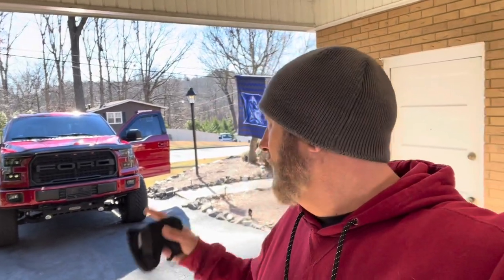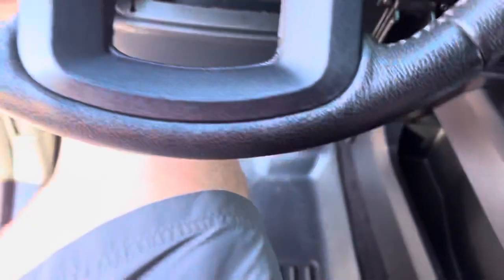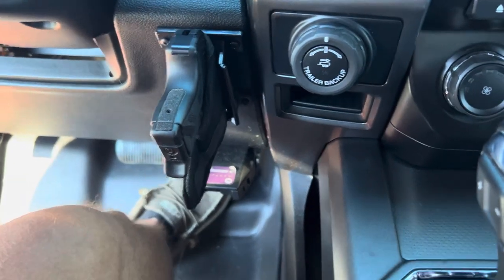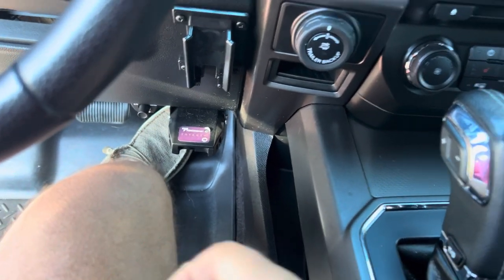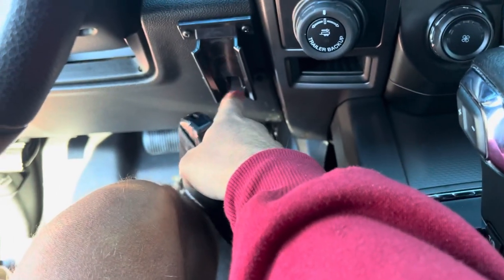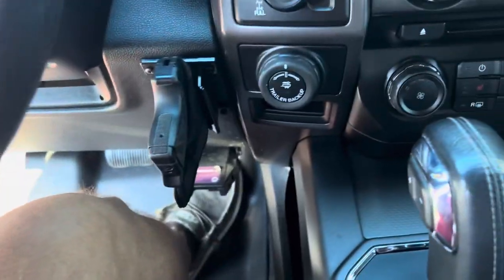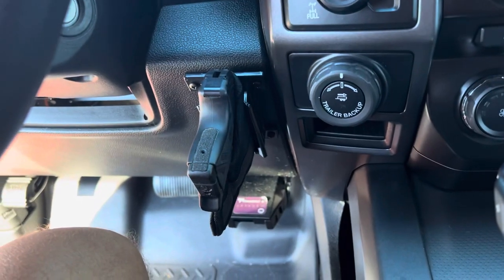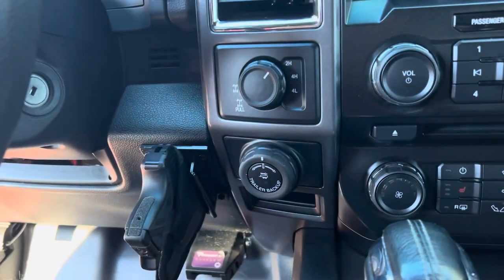Pistol Mount / Holster. Car or Truck. Don’t miss this!!!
Added a Pistol Magnetic Mount in my lifted truck. One of my best mods in my opinion.